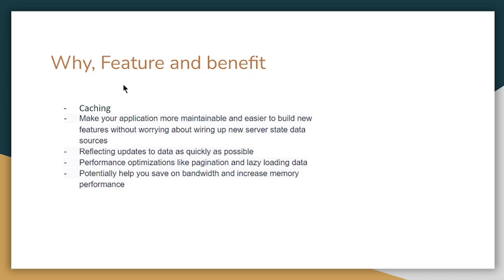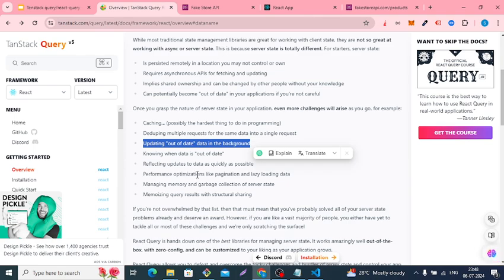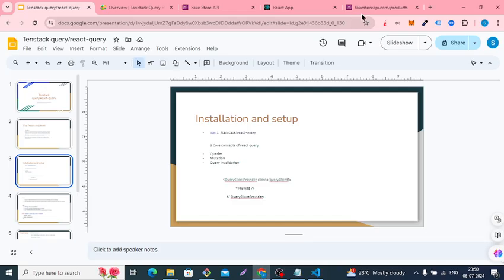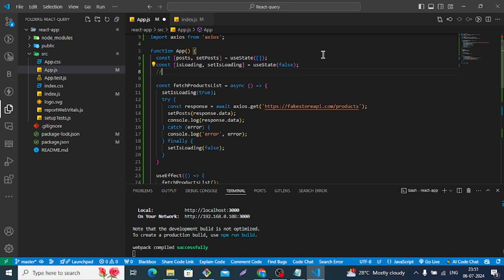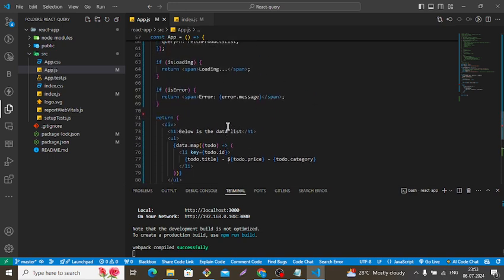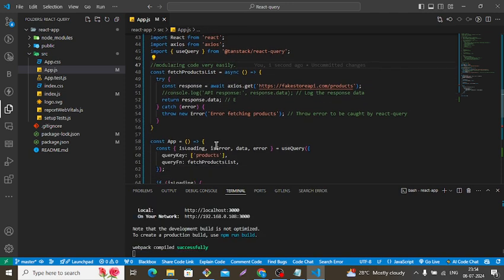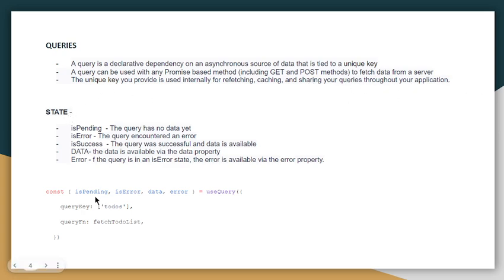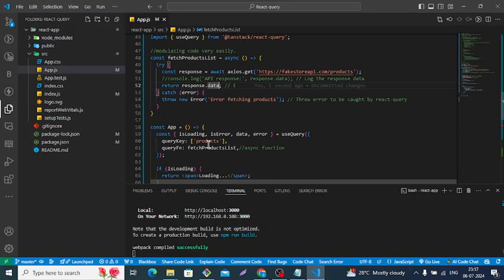Master React Query in 10 Minutes: Ultimate Guide to Efficient Data Fetching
Welcome to our beginner guide on  Tenstack React Query! In this tutorial, we'll cover everything you need to know to efficiently manage server-state in your React applications using React Query.

What You'll Learn:

Introduction to Tenstack React Query:

Understanding what React Query is and its benefits for data fetching and state management.
Getting Started:

Step-by-step setup and installation in your project.
Basic usage examples to get you up and running quickly.
Fetching Data with useQuery:

Learn how to use the useQuery hook to fetch data.
Handle loading, error, and success states effectively.
Working with Mutations:

Use the useMutation hook for creating, updating, and deleting data.
Implement optimistic updates and manage the cache.
Advanced Features:

Explore query caching, invalidation, and background fetching.
Implement pagination and infinite scrolling.
Manage dependent and parallel queries.
Best Practices:

Tips on structuring your project with React Query.
Performance optimization techniques and scalability tips.
Real-World Applications:

Integration with other libraries like Redux and GraphQL.
By the end of this video, you'll have a solid understanding of how to use Tenstack React Query to simplify data fetching and state management in your React projects.